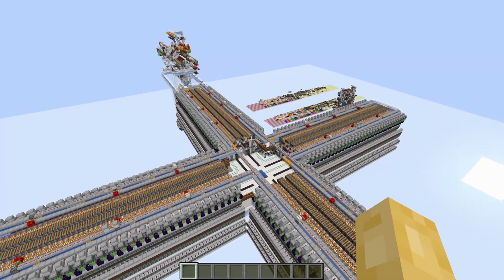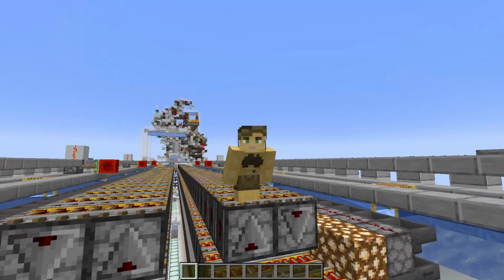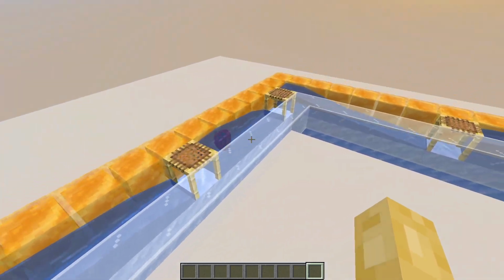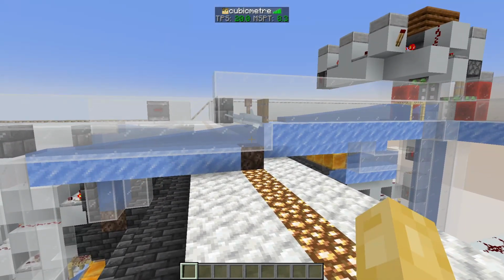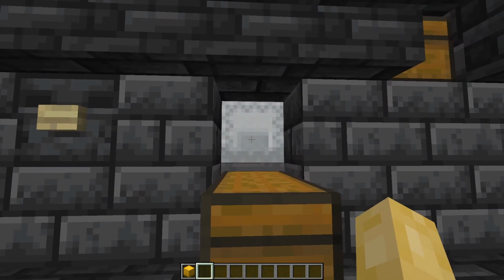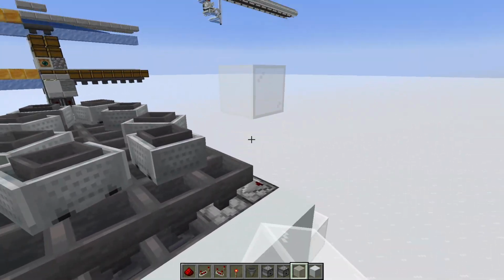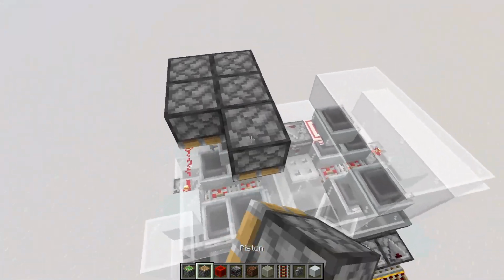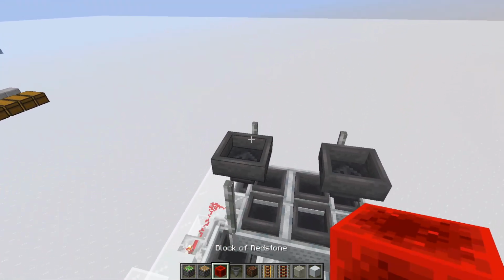How Dolphins can upgrade your Storage System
Can you believe that dolphins can be used to sort items? This time instead of focussing on making the ultimate main storage, we take a step back and figure out a much better compromise for a simple and fast storage system for the casual player.

Storage Tech Archive, a place where you can find all kinds of storage tech solutions: